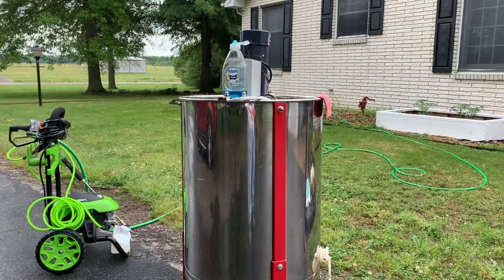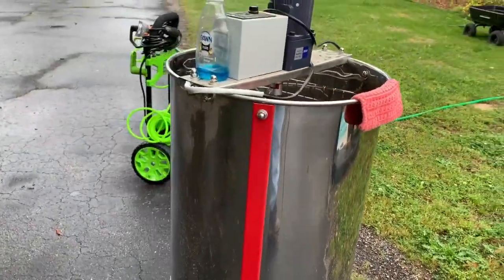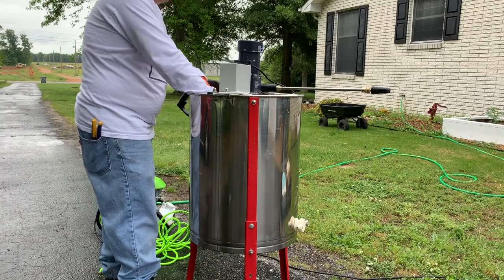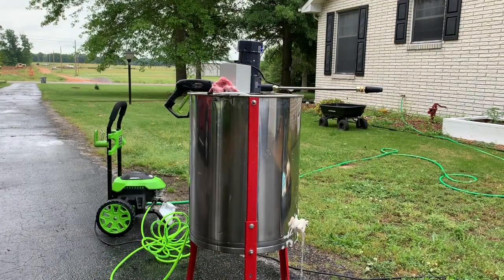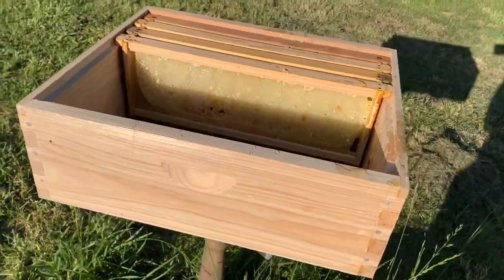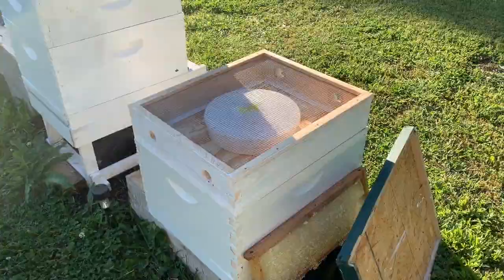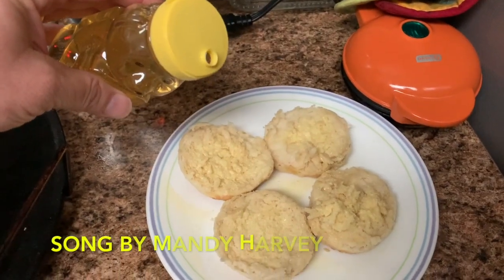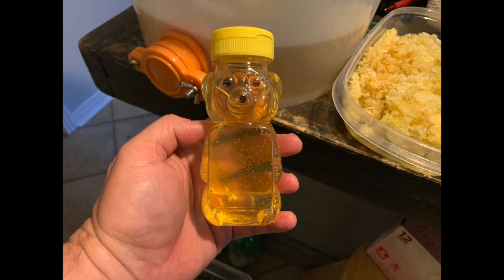Brother B's Bees: Extracting Honey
This video follows the process of extracting honey from the beginning (cleaning the extractor) to the biscuit (honey for breakfast).